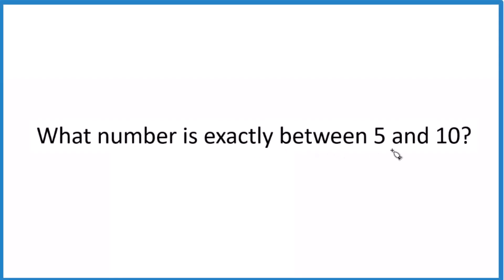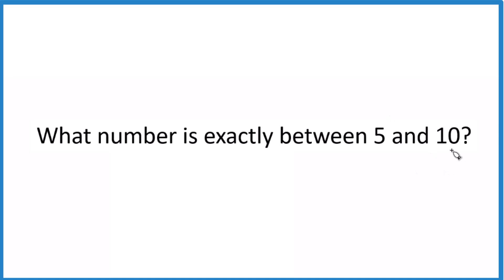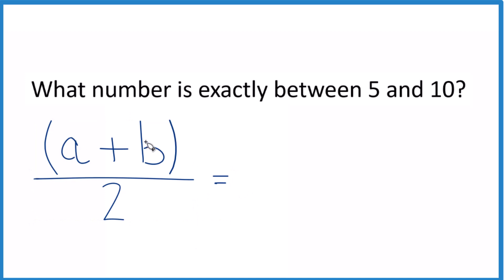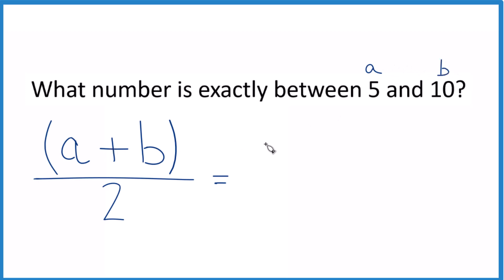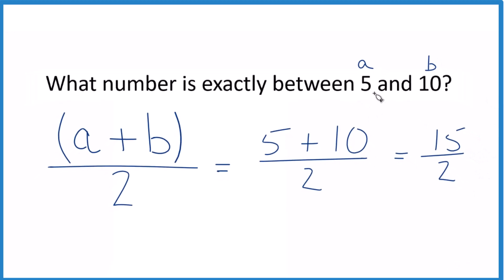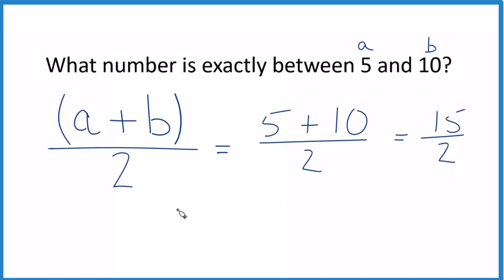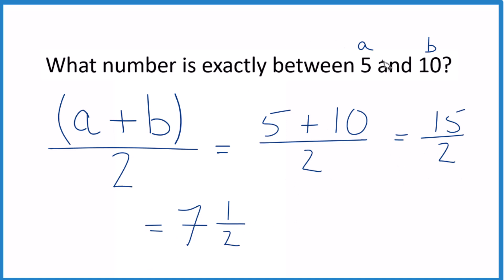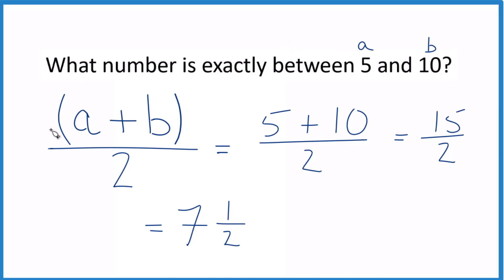What number is exactly between 5 and 10?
To find the number exactly between 5 and 10 using the formula (a + b) / 2, follow these steps:

Identify the given numbers: In this case, you have a = 5 and b = 10.

Apply the formula: Plug the values of a and b into the formula (a + b) / 2.

We can write 15/2 as a mixed number, 7 ½. As a decimal, this is 7.5.

So, the number exactly between 5 and 10 is 7.5.

This method is particularly useful when dealing with very large or very small numbers because it avoids potential errors that could arise from visual estimation on a number line.

In this case, even if you were to reason it out on a number line, you would come to the same conclusion: the midpoint between 5 and 10 is 7.5.